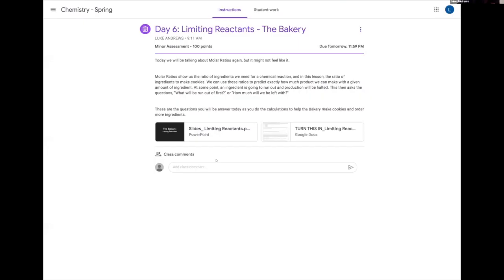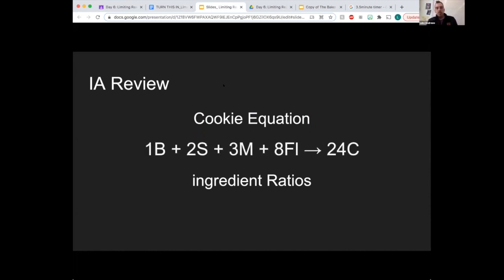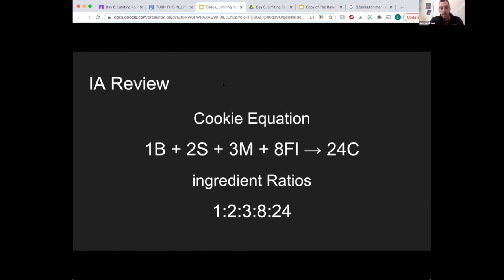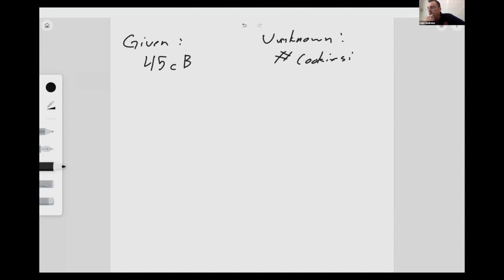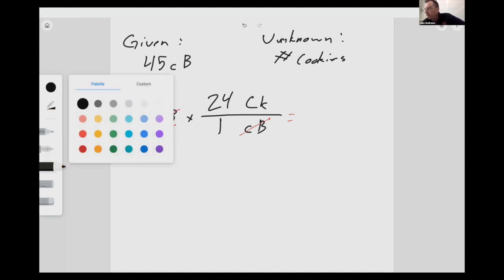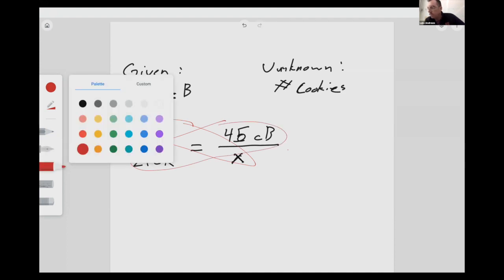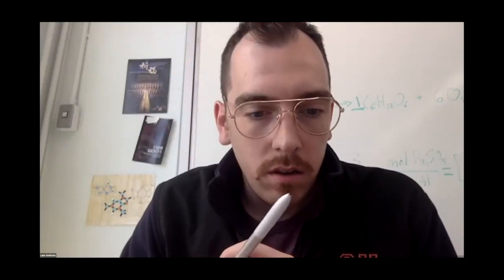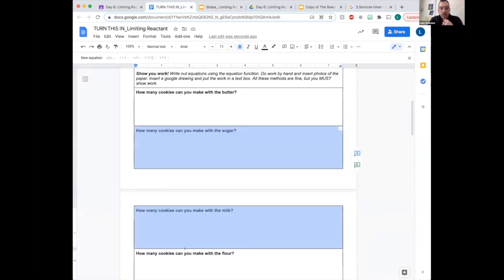Day 6: Limiting Reactants - The Bakery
Video guide for Day 6.